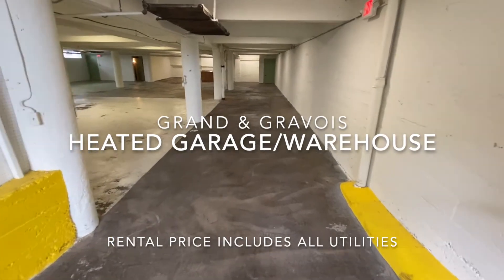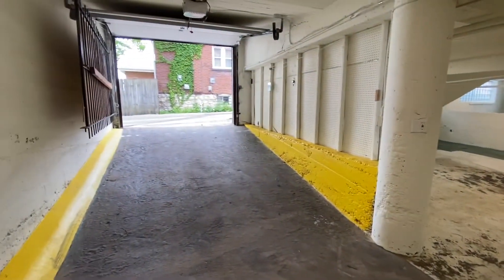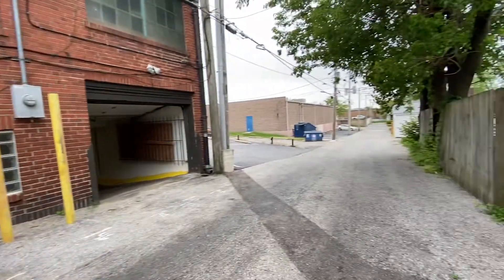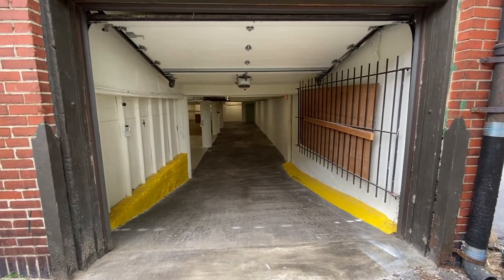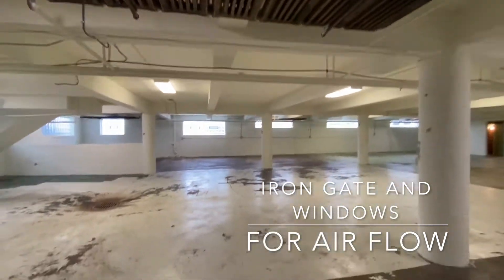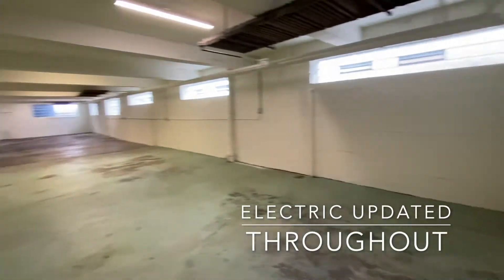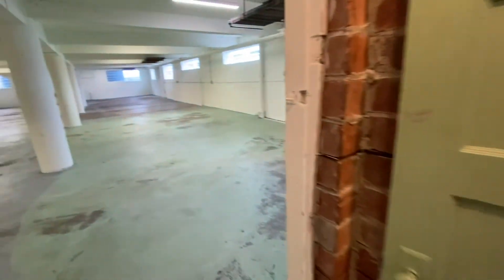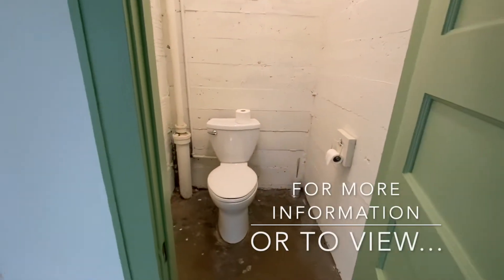Garage. Warehouse, Or?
Rental price for warehouse space near Grand & Gravois includes all utilities.